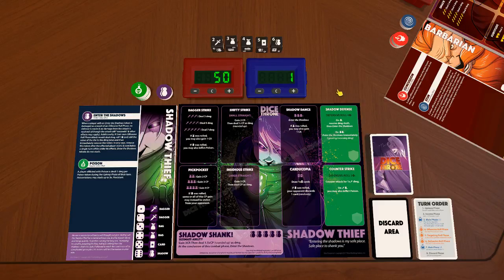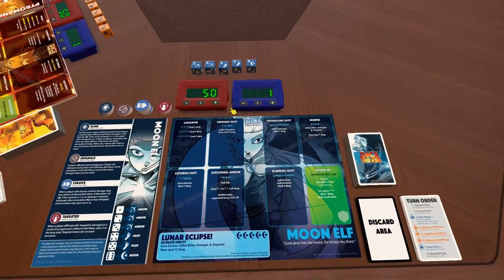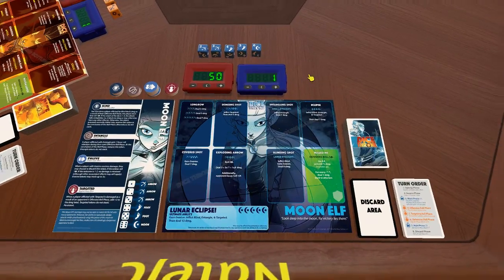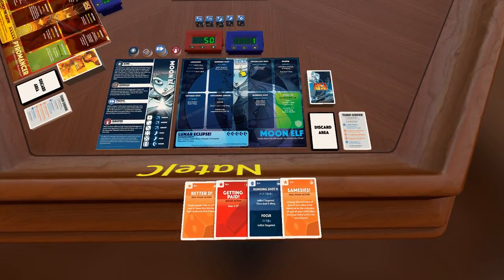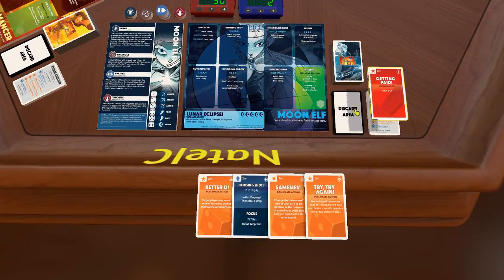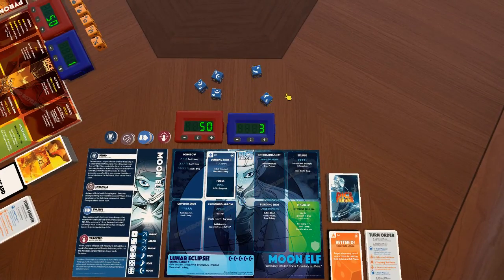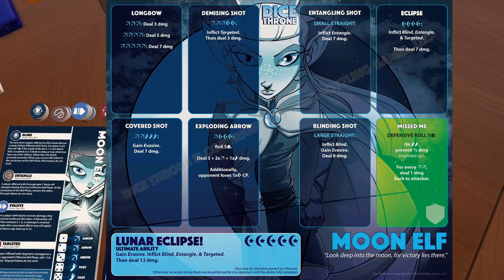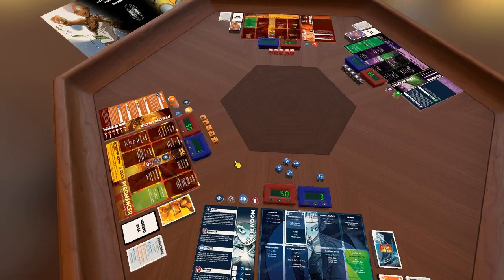Dice Throne - Tabletop Simulator (TTS) Tutorial (Free!)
If you need a copy of TTS, you can get it